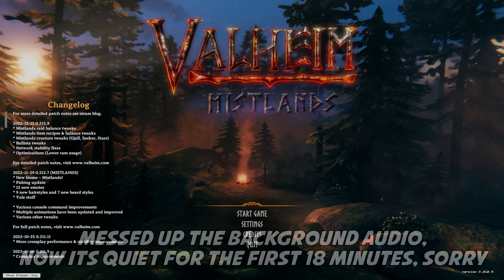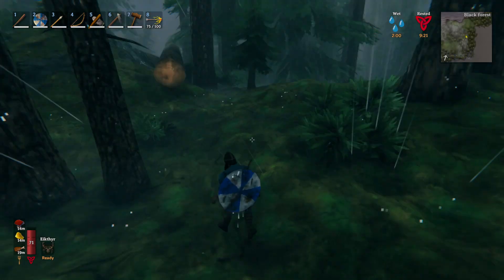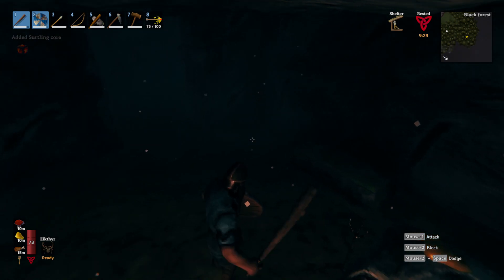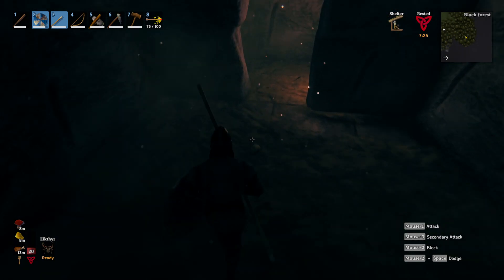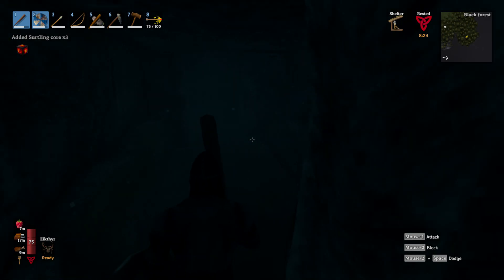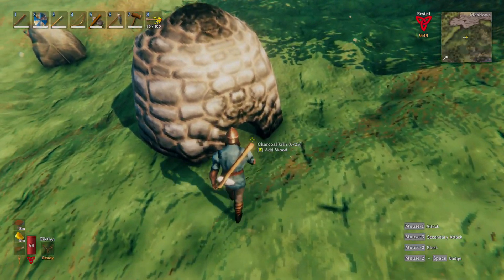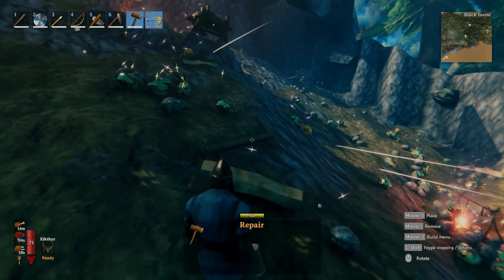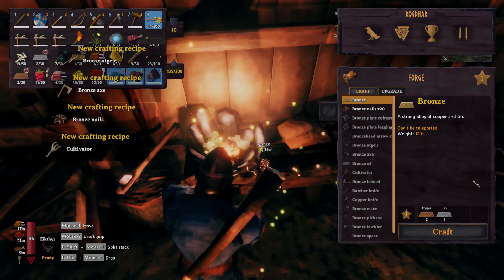VALHEIM Beginners Guide - Black Forest 2023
The purpose of this series is to introduce you to the Black Forest and how to start finding important resources to progress. If I sound tired/un-enthused, it's because I'm mostly tired since I don't sleep well. I'll include timestamps for any relevant info if you want to skip ahead.

Vs Ridley - Super Smash Bros. Ultimate

Time Stamps:
01:00 - The aim of going to the Black Forest
01:58 - How to find a burial chamber
02:33 - How to mark the map
04:12 - Finding our first burial chamber
04:37 to 15:20 - Burial Chamber Walkthrough
15:33 - Building our first smelter and kiln
16:40 - Prepping for Copper mining
17:45 to 20:20 - Digging out the copper node
20:23 VIKING ORGASM
21:34 - Where to find Tin in the Black Forest
22:33 - How to make bronze